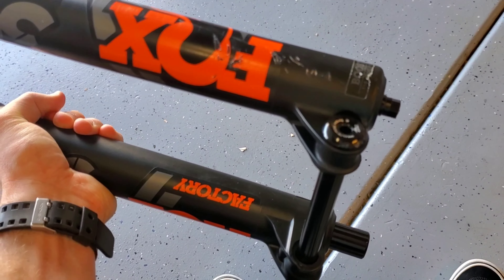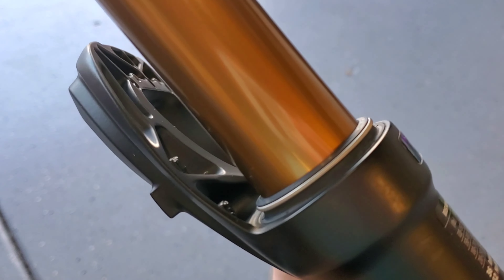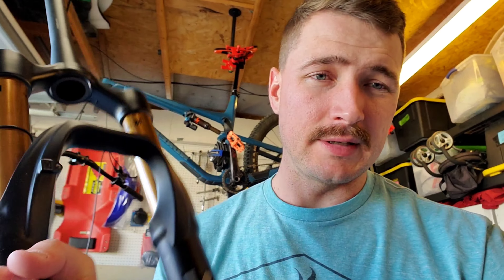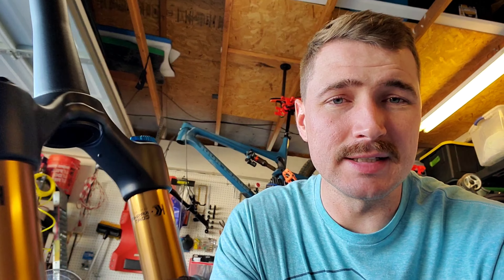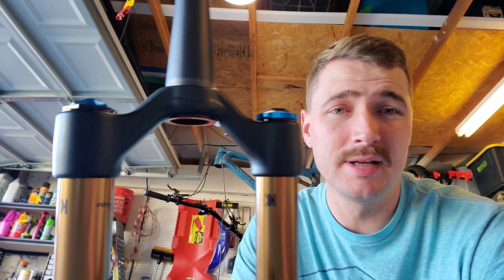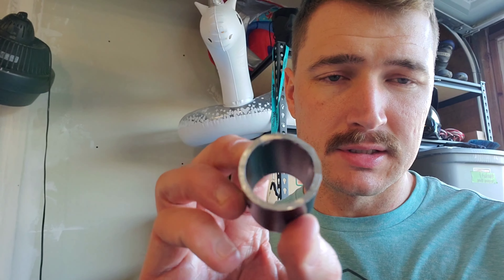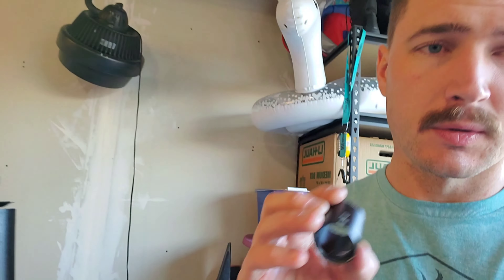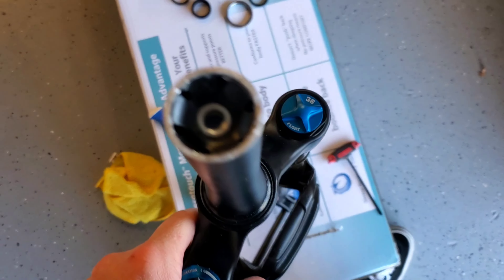Creaking Fox Fork Warranty Update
Hey guys got my fork back!
Should be riding soon.